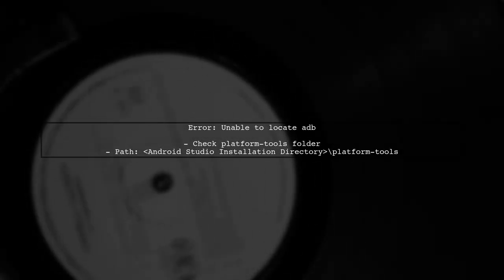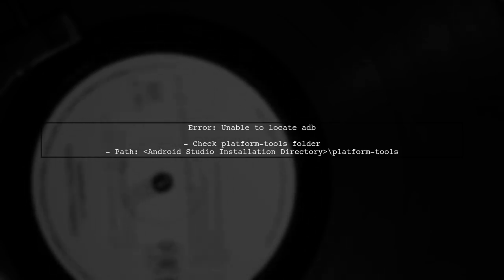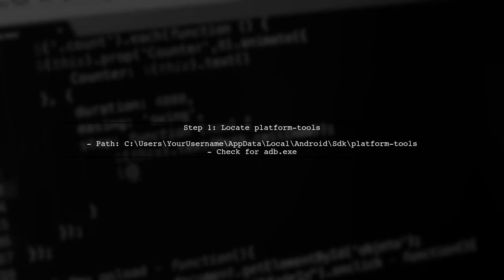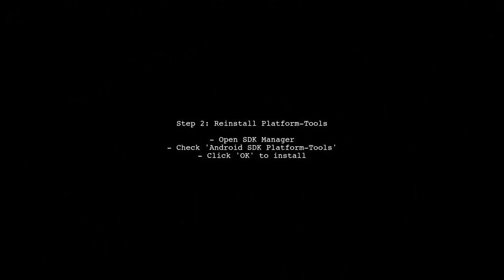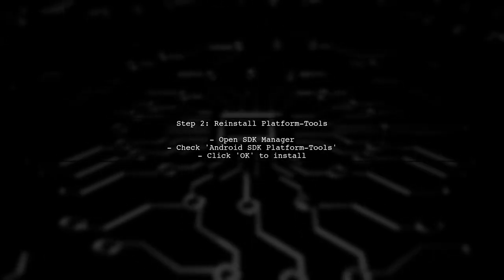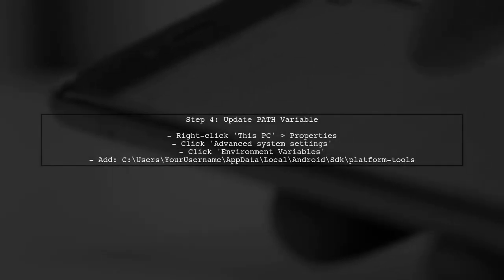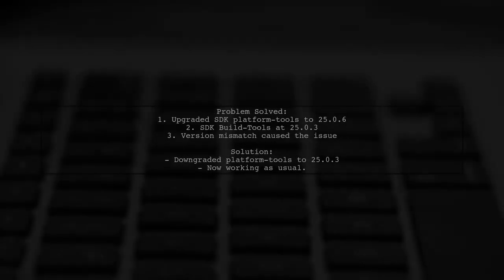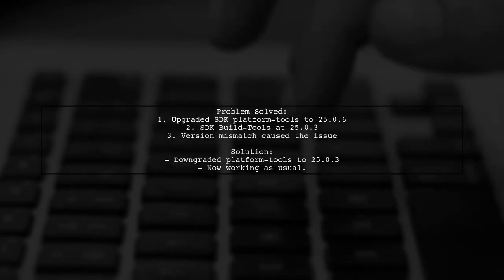Unlock Your Android Development Potential: Don't Miss Fixing Missing adb.exe!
In this video, we dive into a common yet frustrating issue faced by Android developers: the missing adb.exe file. Whether you're just starting out or looking to enhance your skills, understanding how to resolve this problem is crucial for seamless app development and debugging. Join us as we unlock your Android development potential by guiding you through the steps to fix this issue and get you back on track!

Today's Topic: Unlock Your Android Development Potential: Don't Miss Fixing Missing adb.exe!

Related to